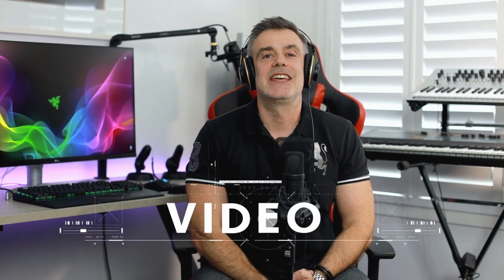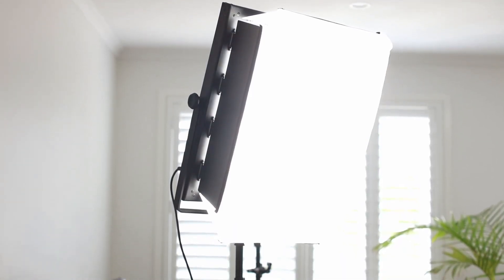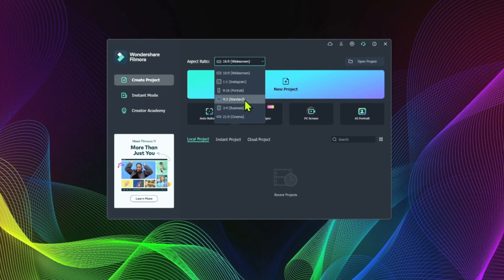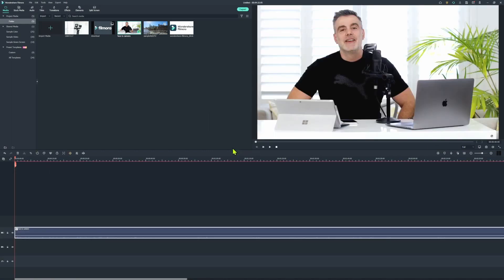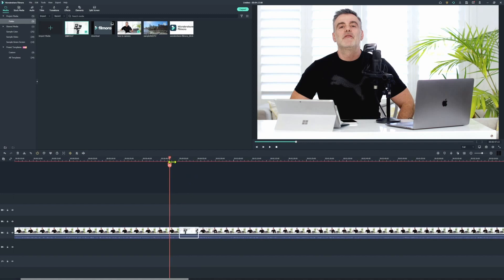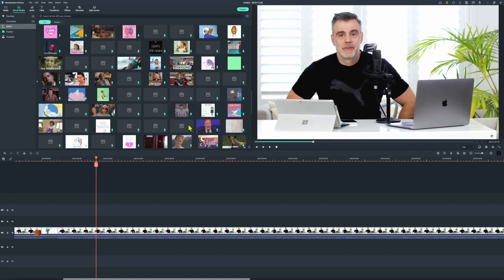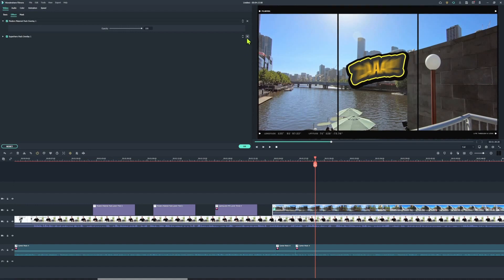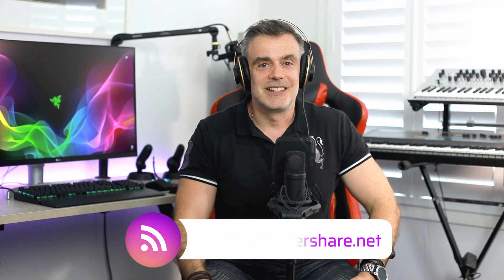How to Record and Edit Videos for YouTube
Time Stamp:
00:00 Introduction
00:40 Preparation
01:20 Equipment
04:15 Editing Your Video
04:44 Aspect Ratios
05:47 Overview of the Interface
06:05 Importing Media
07:50 Basic Editing Techniques Cutting Video Clips
09:25 Inserting BRoll Footage
10:13 Transitions
12:40 Stock Media
12:56 Adding Audio
14:06 Adding titles
15:36 Effects
16:11 Elements
16:59 Split Screen

In this video I will show you how to use Filmora 11 to edit videos.

Filmora is a great video editor that you can use to make amazing videos on YouTube. You can even create videos for Instagram by taking advantage of the multiple aspect ratios available.

You can add transitions, effects and titles and there are even a broad range of advanced features including Green Screen keying, Audio Syncing and colour correction.

This video was created using Filmora V 11 on my Razer Blade Laptop.

Camera: Canon EOS R
Lens: Canon 50mm L Series Lens
Audio: Rode NT1 Microphone
Audio: Zoom H6 Handy Recorder
Light: Lighting Weelite Ninja 400 II
Lighting Accessory: Weelite VP 65 Softbox